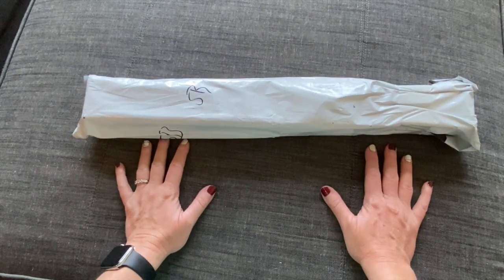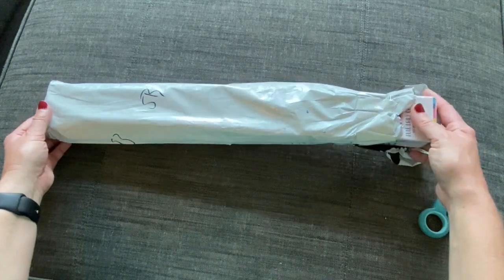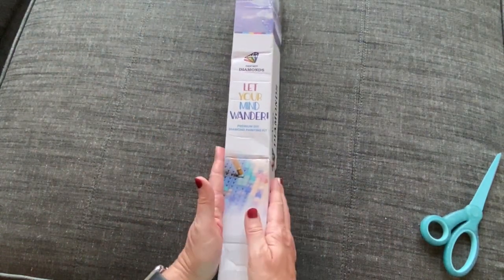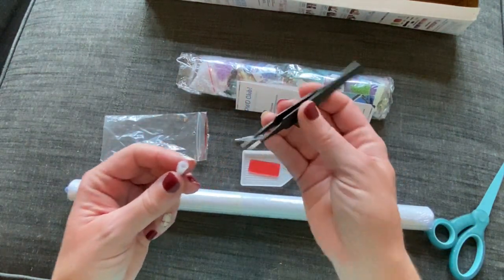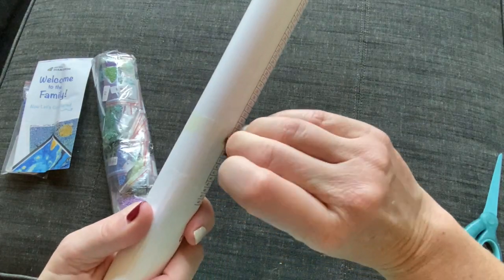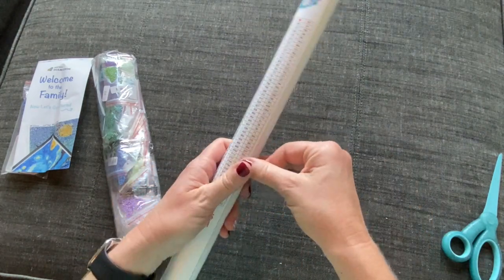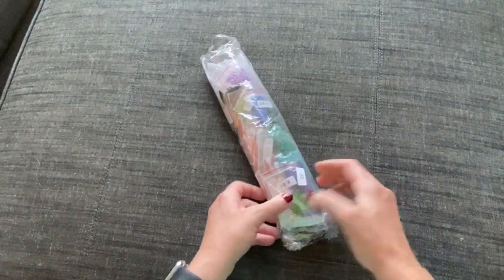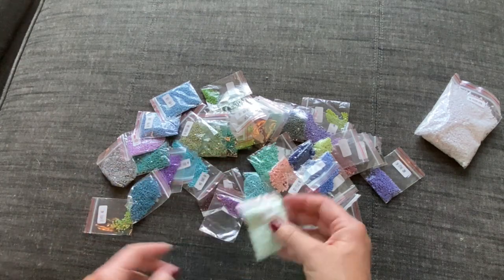Unboxing Licensed Artwork || by Sheena Pike || from Paint with Diamonds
Micro Glue Dots from Amazon

Elizabeth Ward Storage from Amazon

Drill Vacuum from Amazon

Release Papers on Amazon

LED Desk Lamp from Amazon

Diamond Painting Log Book from Amazon